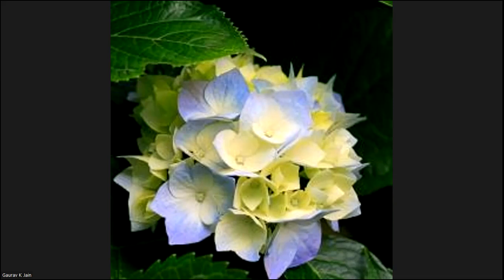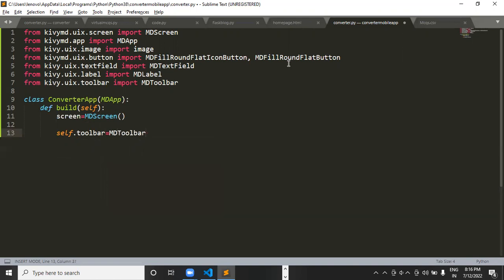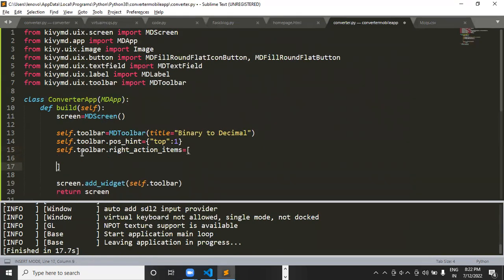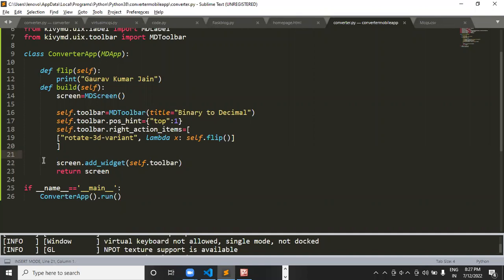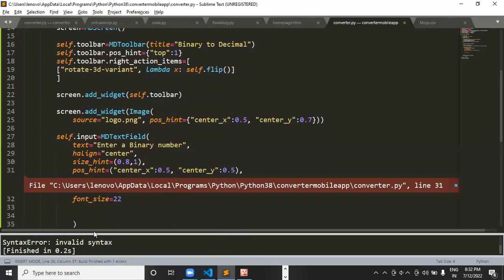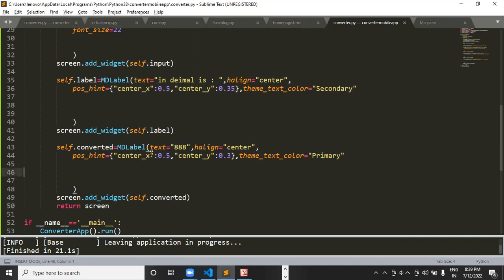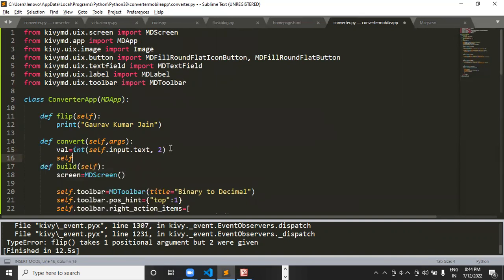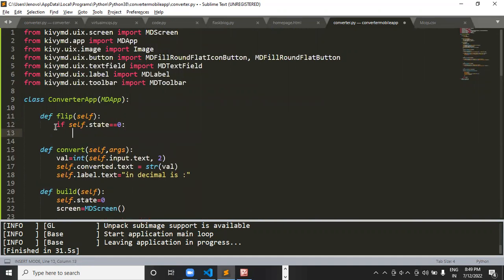Converter Mobile App in Python using Kivymd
In this tutorial you will learn to create a mobile app through kivymd.